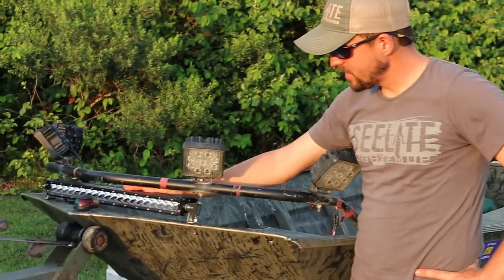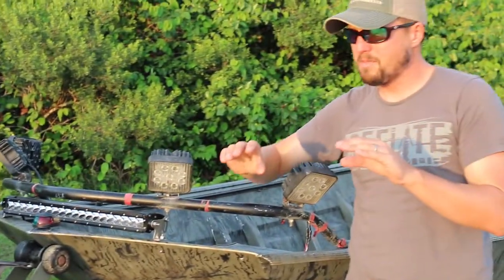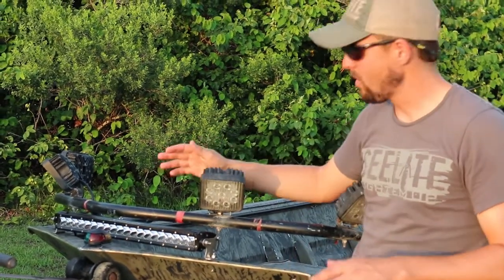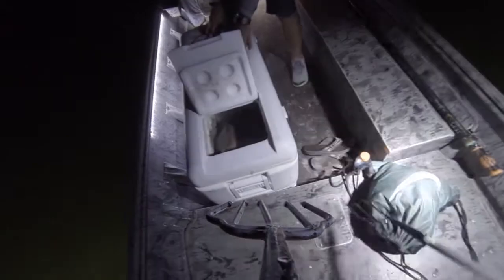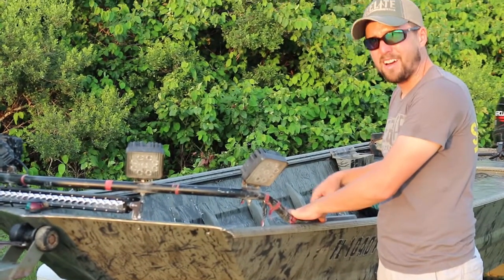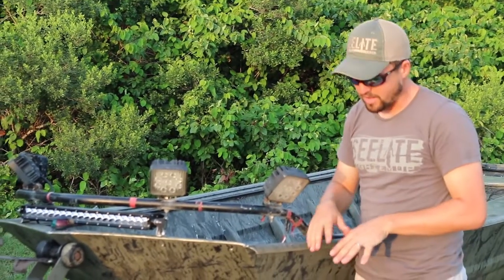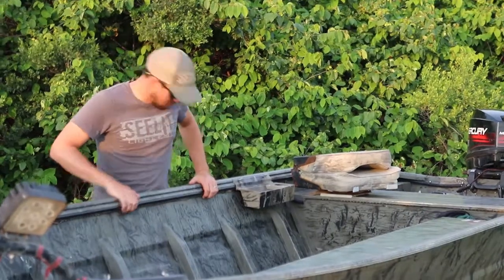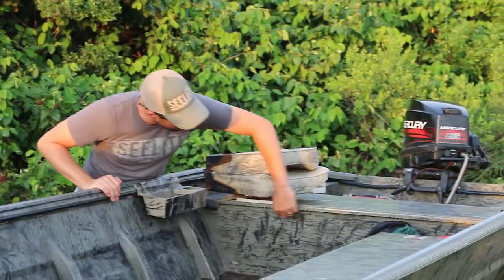Fish gigging Estero Bay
We target sheepshead and rays this night in Estero Bay. You never know what you'll see under the water in the bay at night! Have you ever eaten sting ray? They are filter feeders and it has a similar flavor to scallops, but the texture is firmer.